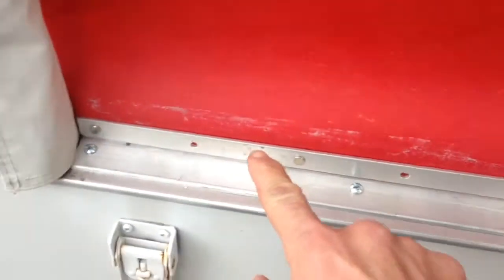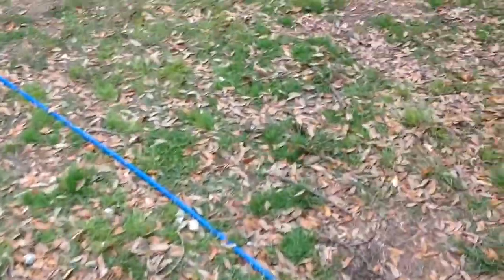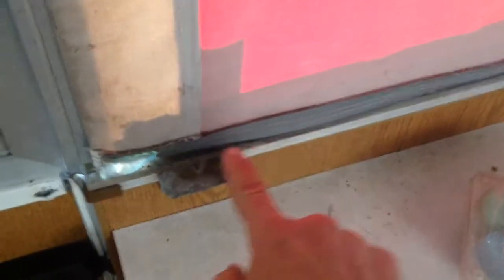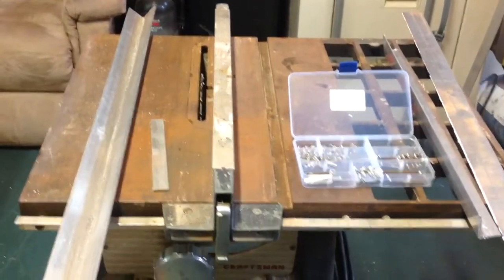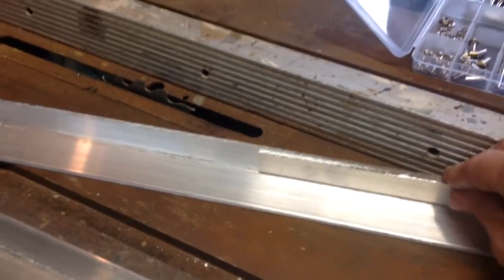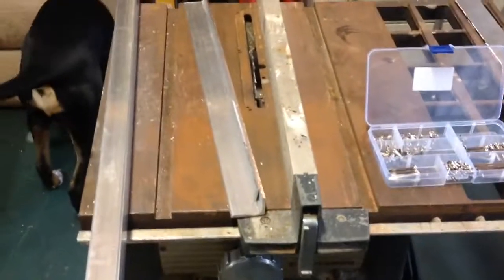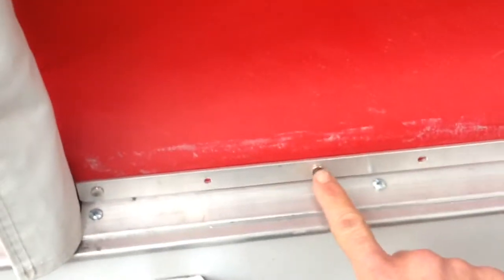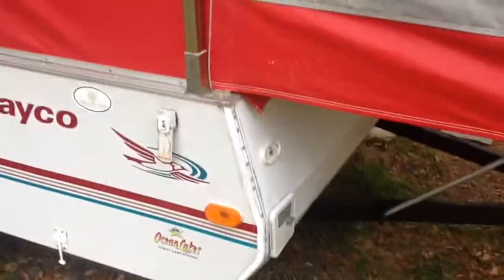Canvas Repair on Pop up camper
Fixing ripped gasket on canvas